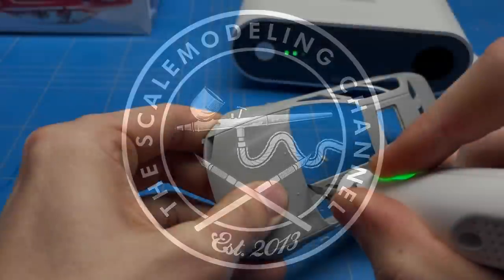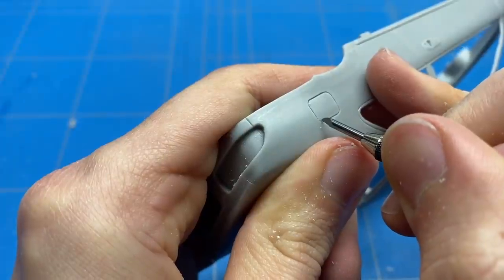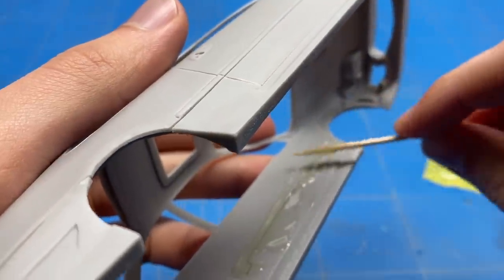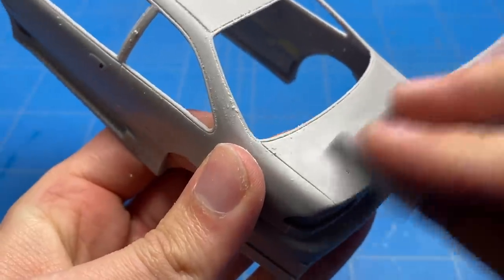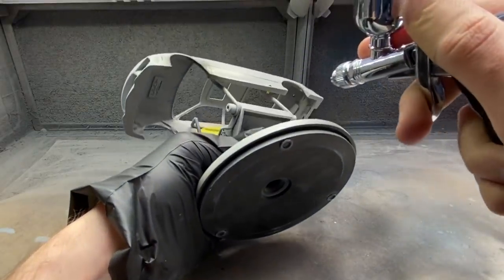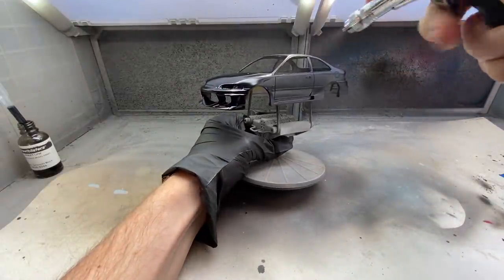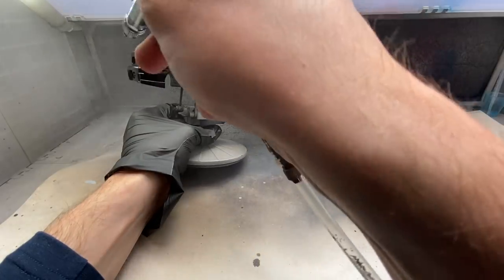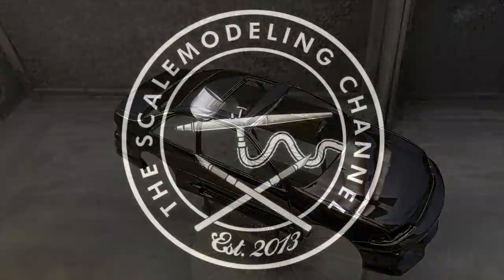USCP: The Fast and The Furious Heist Civic Part 1 Bodywork & Paint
My airbrushes and setup:
2 Bar(28PSI) 0.5mm needle
Mr Hobby Ps-290 Airbrush:
Grip for PS-290:

Streetblisters Paint:
Streetblisters paint

✖ Shopping links for a lot of the tools i use:
My Workbench:

1BAR(14PSI) 0.4mm needle
Harder & Steenbeck Evolution Airbrushes

A Spray booth i recommend: